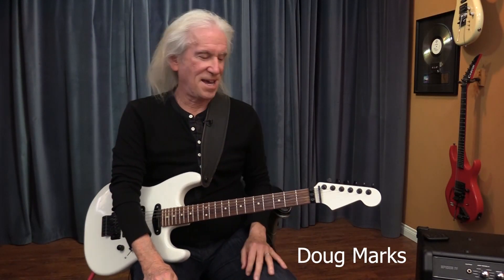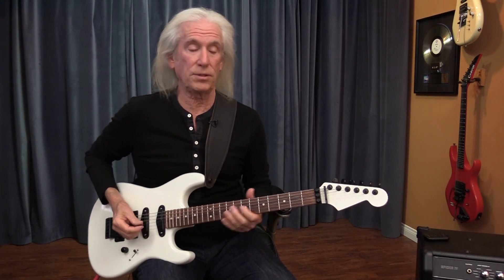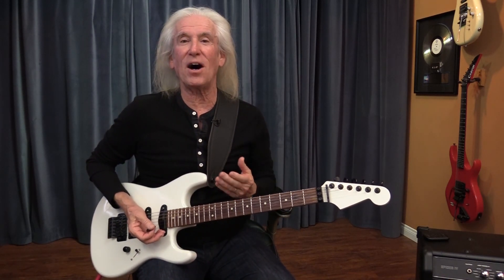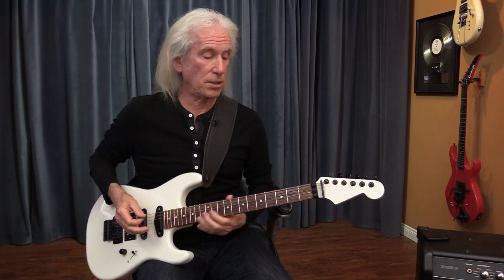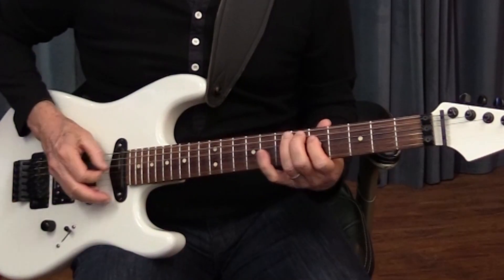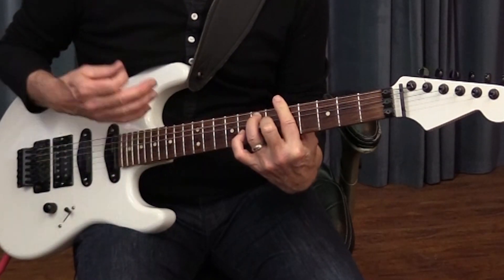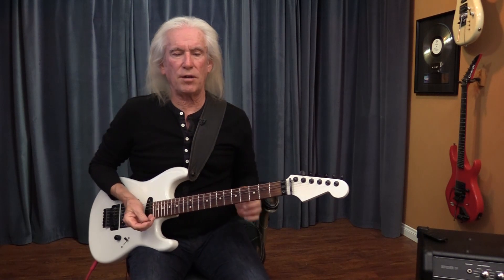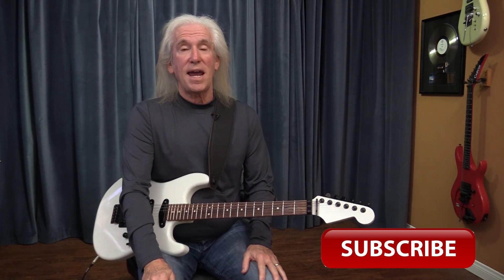Blues Magic - Changing from Minor to Major | Doug Marks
0:07 Major and minor third demonstrated.
0:59 Changing from minor to Major scale.
1:31 Relative minor and Major. For Major, just move minor pentatonic pattern back three frets.
2:33 To use the Major pentatonic scale you  must remember the location of the root, third, and fifth tones of the chord/scale.
3:11 Begin the Major pentatonic on the sixth string root note.
3:45 Going from minor to Major.
7:33 The Dorian mode for the southern rock and authentic blues sound.
4:27 How to change from the pentatonic scale, to the blues scale, major, and minor without sounding out of key.
5:01 12 bar blues turnaround explained and demonstrated.
6:09 Closeup photo of ninth chord.
6:13 The ninth can slide from a half-step flat or a half-step sharp.
6:29 Major turnaround into the verse.
6:53 The A Major arpeggio turnaround demonstrated.